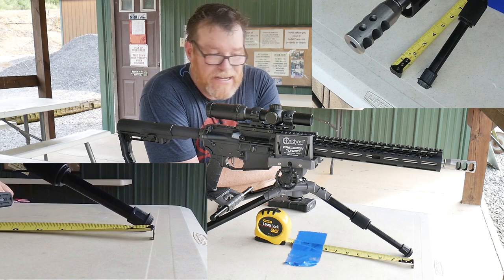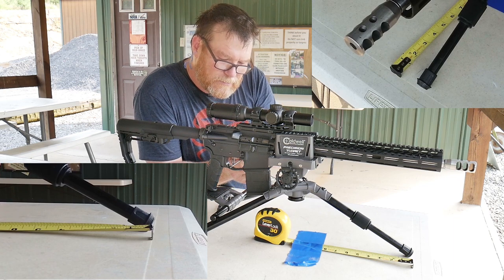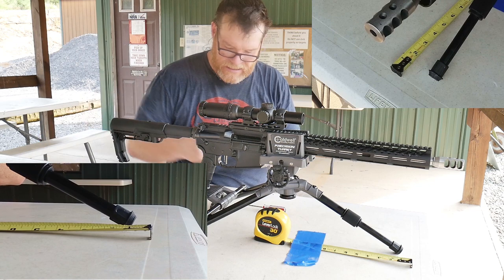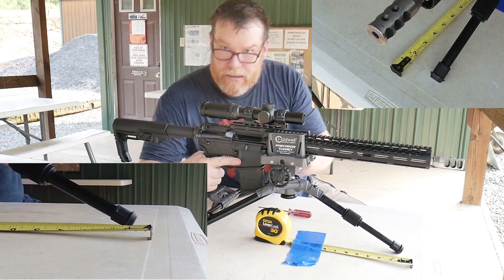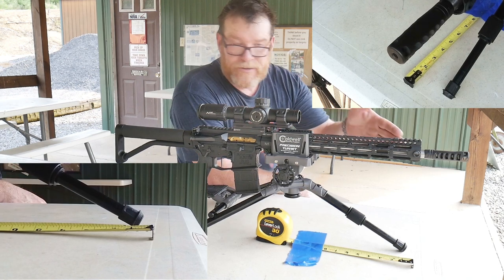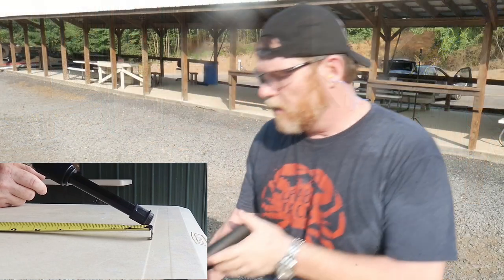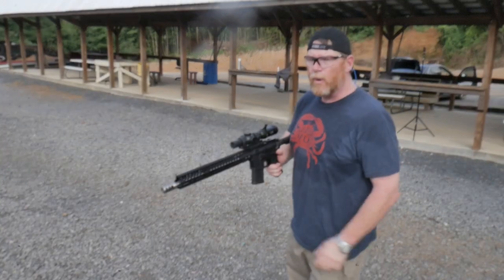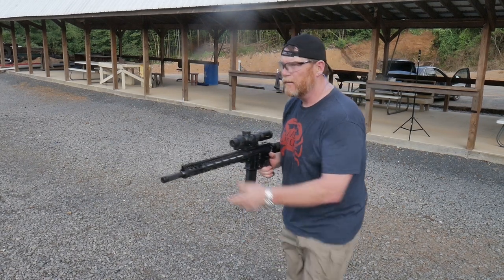Cheap Vs. Expensive! Recoil & Double Tap Test